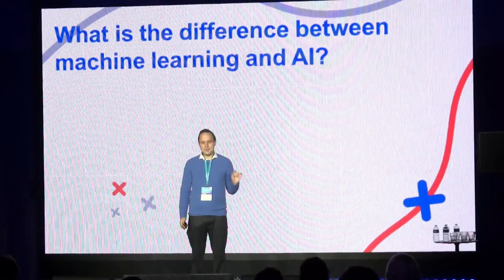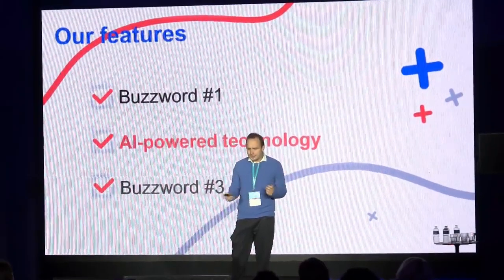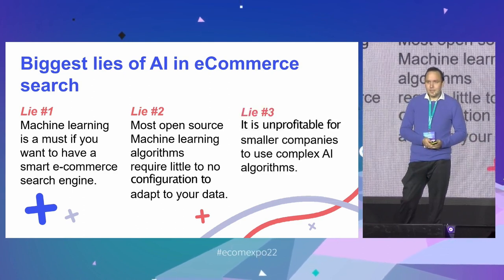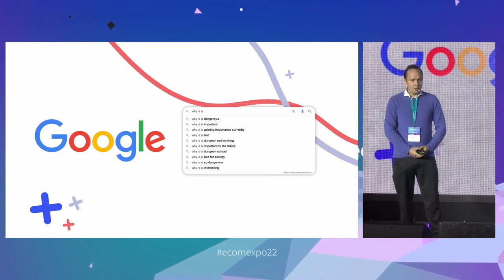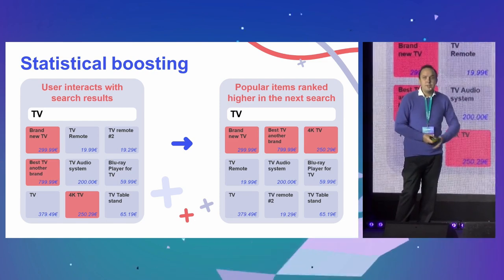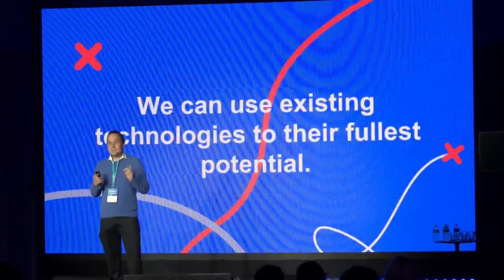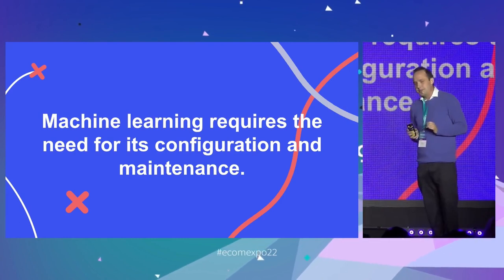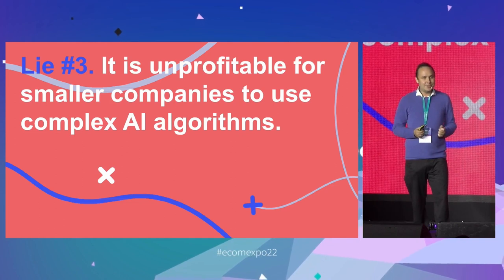Biggest lies of AI in eCommerce search - Aivaras Čiurlionis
Artificial Intelligence (AI) is transforming eCommerce and online retailers continue to implement AI tools for better shopping experience. However...
Most of the time there is no real Artificial Intelligence in eCommerce. It’s just a trendy buzzword, used by marketing teams.

At Ecomexpo '22 LupaSearch senior engineer Aivaras Čiurlionis analyzes the most popular myths and lies surrounding this area to find out what AI truly is and is not.